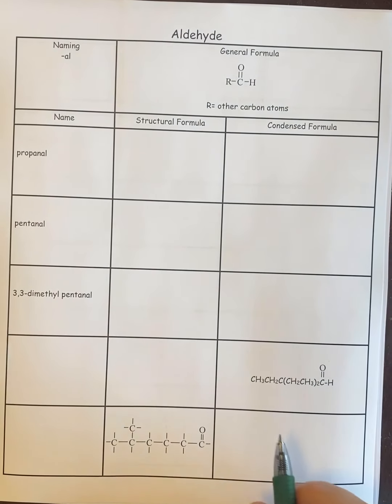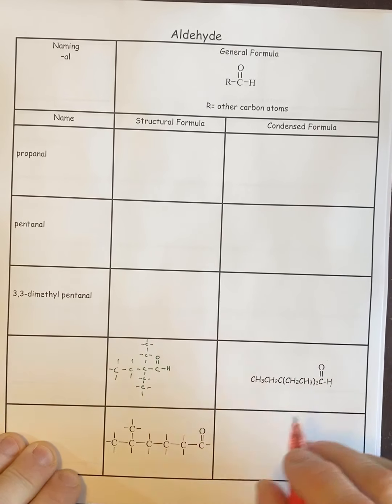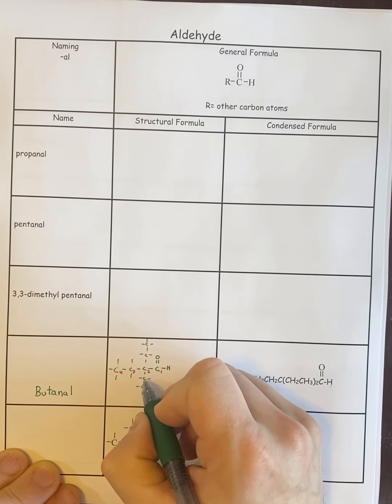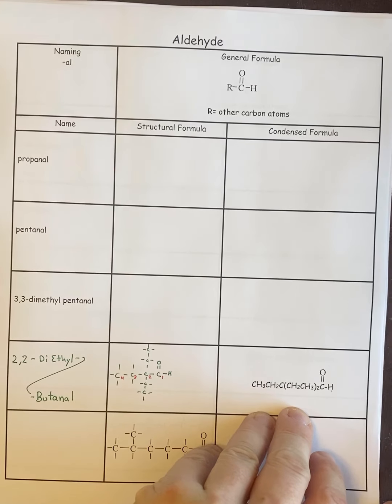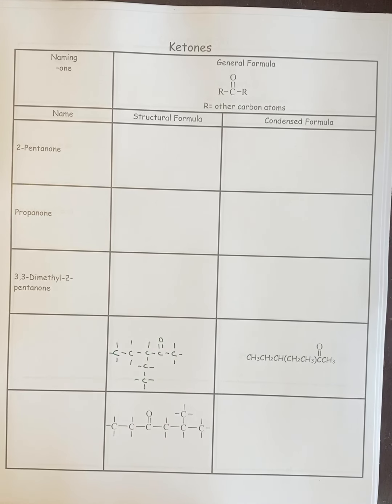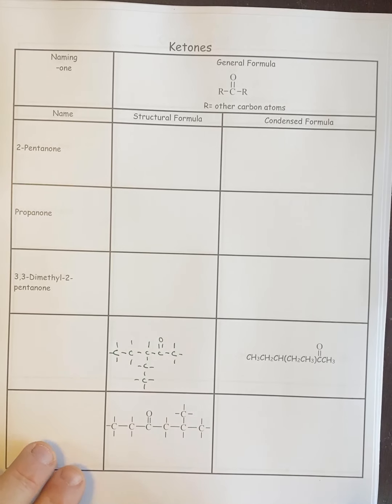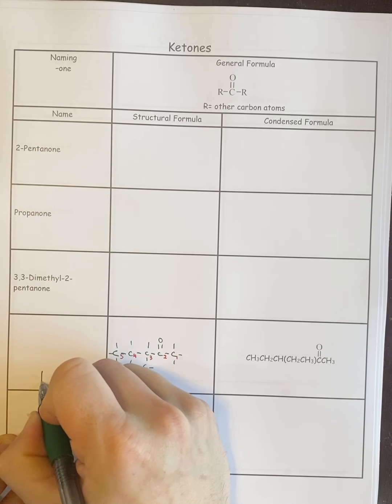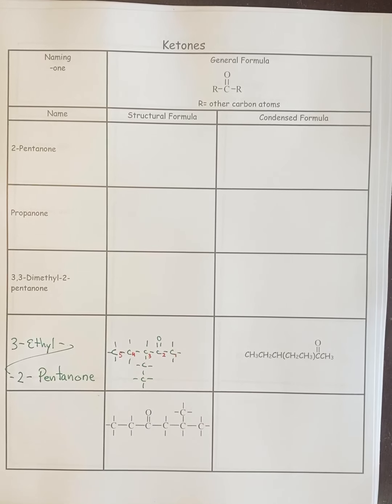Lab: Functional Groups IV (Table R) - Aldehydes & Ketones